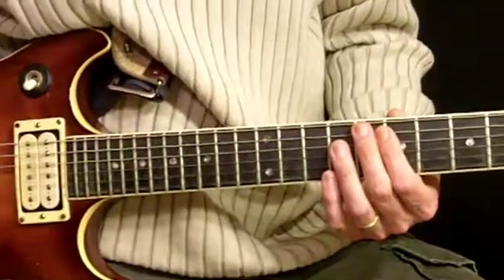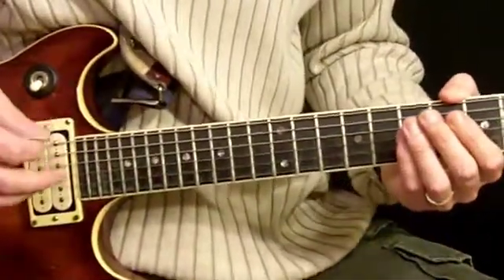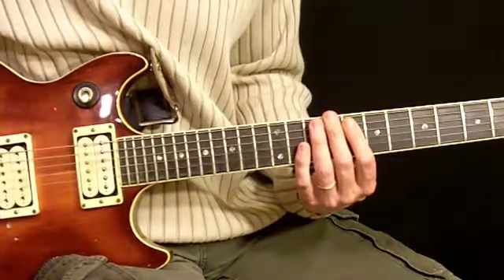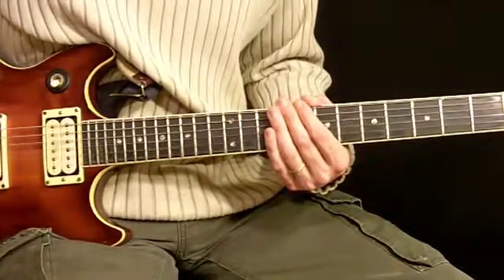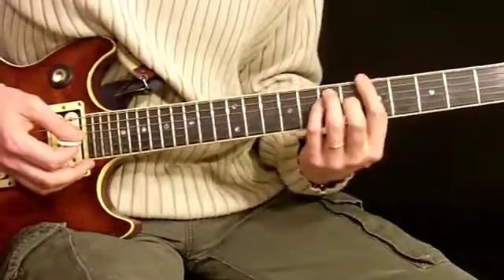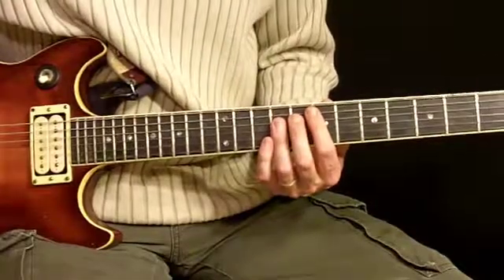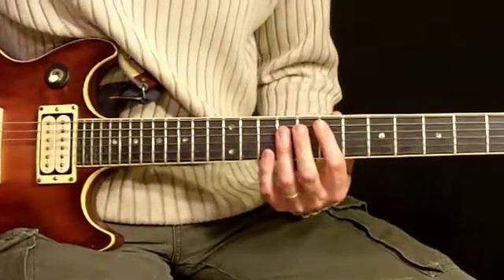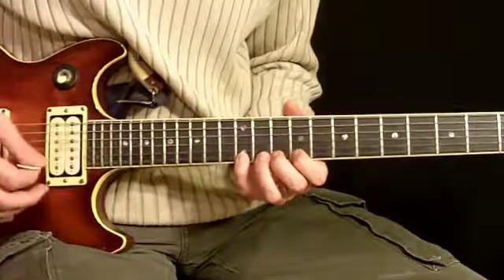HOW TO PLAY BORN TO BE WILD BY STEPPENWOLF - GUITAR LESSON - CHORDS, SOLOS , INTRO